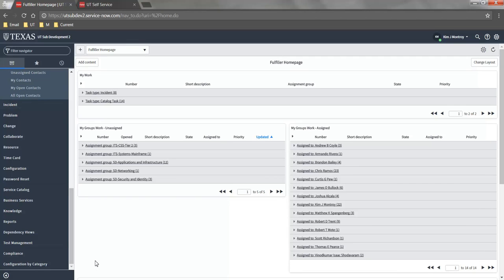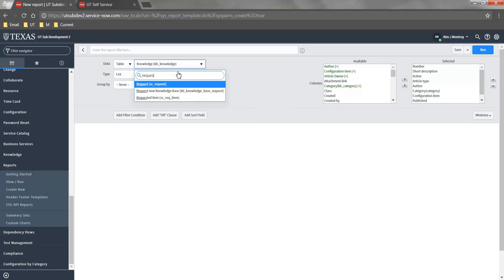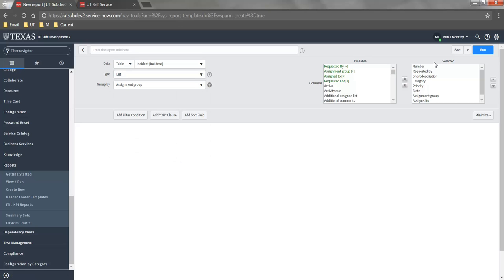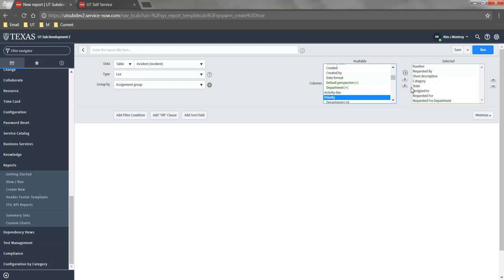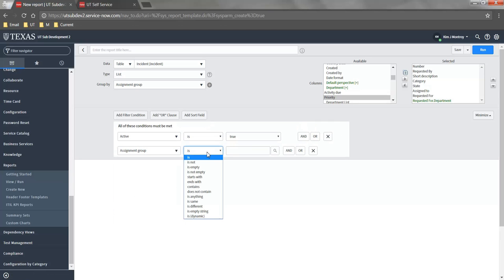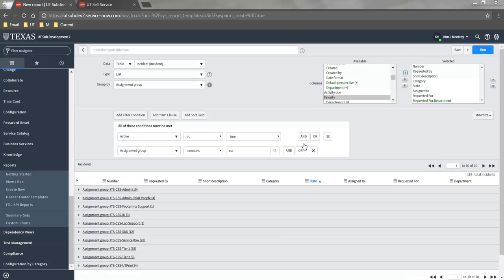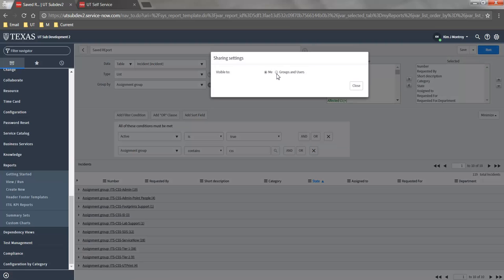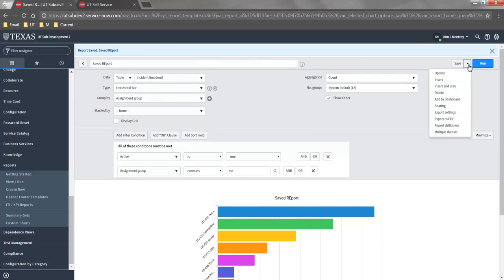Creating a Report